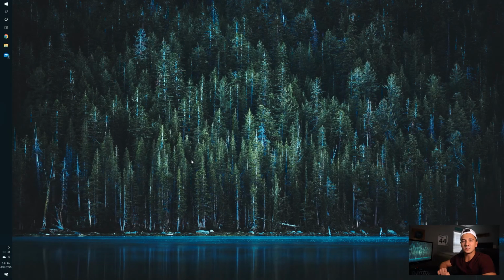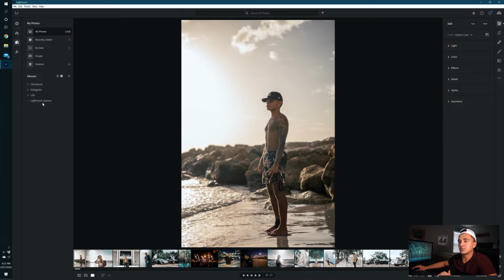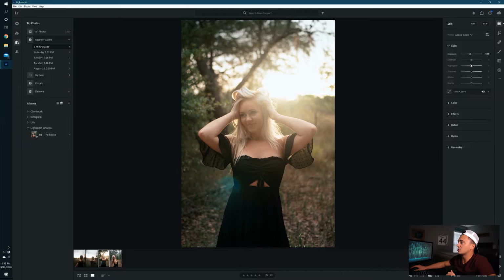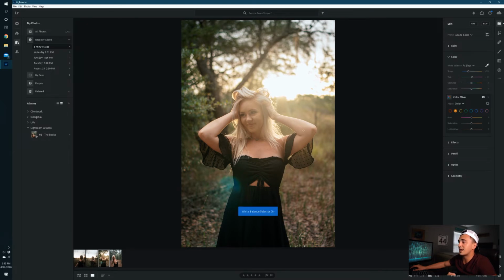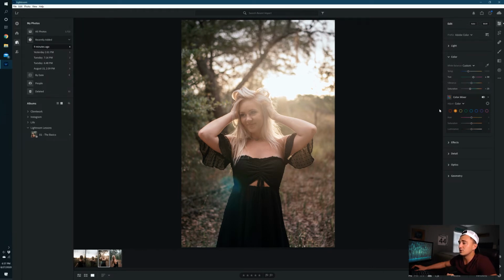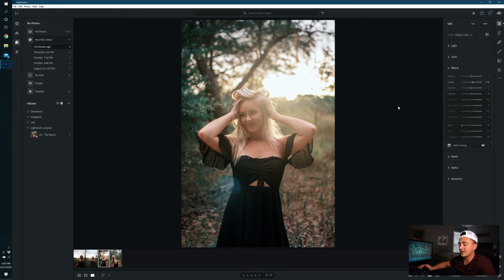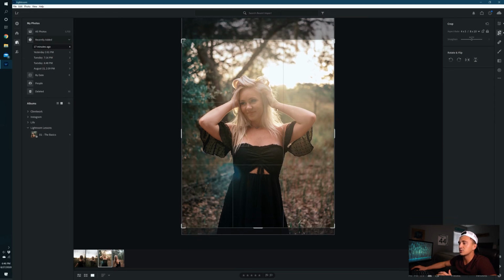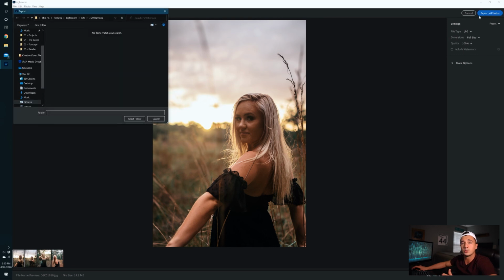LIGHTROOM Lesson - Part 1 | THE BASICS I Wish I Knew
Over the past two or three years, I've had many friends ask how I edit my photos and videos. For a long time, I never felt qualified to teach because I was just a kid having fun with his craft. Recently though, I've had fellow creators asking questions regarding the Adobe Creative Cloud programs and have realized how much I've learned over the years. Considering I learned most of what I know from YouTube, I feel its my time to give back.

In this video, I'll be going over what I feel are "The Basics" to Adobe Lightroom. I'll be going over everything from the interface, organization, to editing. It will be a broad, but necessary, overview of Lightroom.

0:00 Introduction
1:04 Interface
2:03 Organization
3:10 Edit Tab
11:54 Exporting
12:15 Conclusion

Upcoming in the Lightroom Lessons series, I'll go over more in depth how I keep my content organized and many different editing tools and techniques. There is so much to know from radial and linear gradients to removing chromatic aberrations.

Please leave any feedback you may have so I can improve the videos as they go!